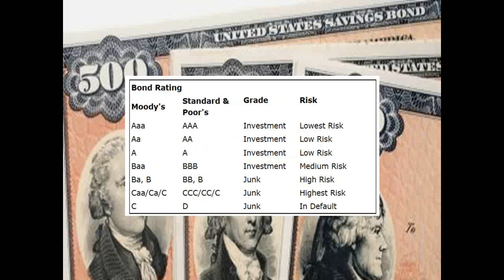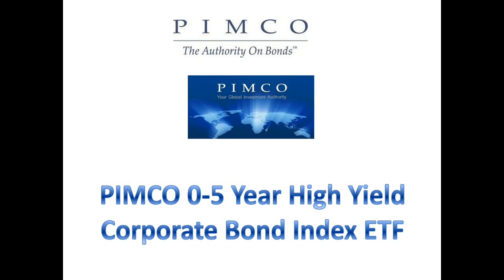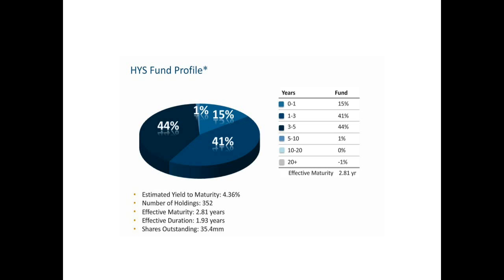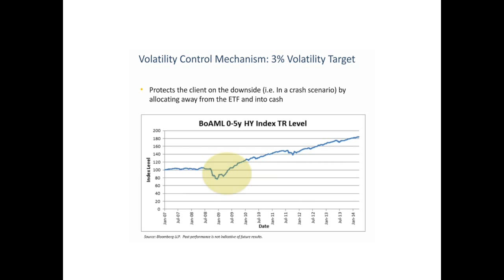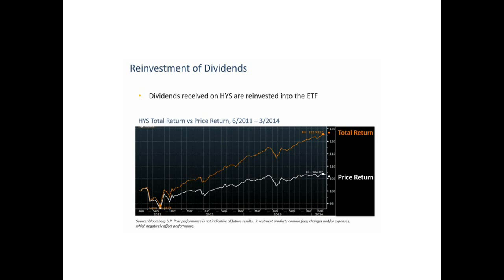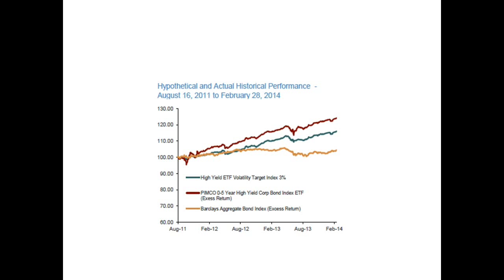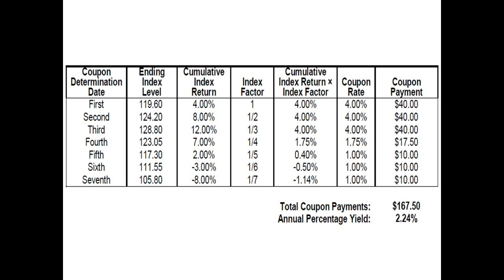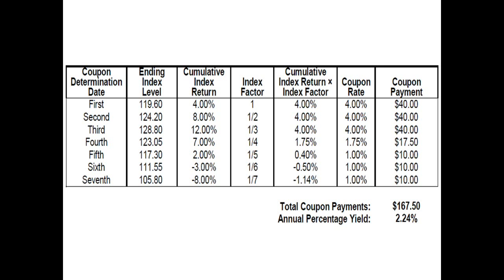2014 04 23 11 35 JP Morgan High Yield Bond CD fixed